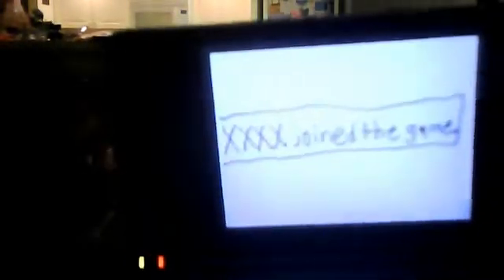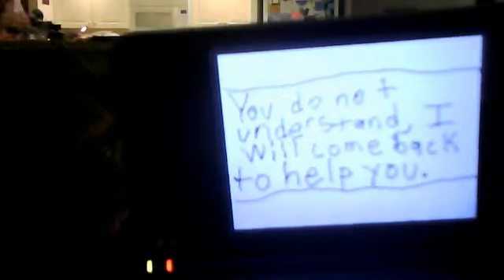Steve Adventures S1:E2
Sorry, stuff get's delayed! Let's get 15 views for captions on ALL videos and for me to make the new season!

My Google+ - nobody's gonna tell me when that got there? ok..

Animation made by Flipnote on DSi.